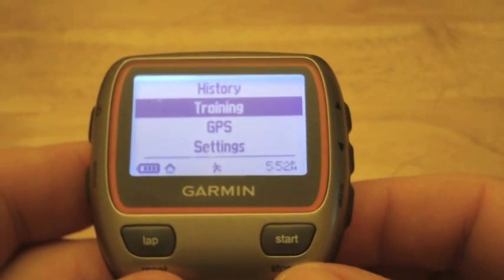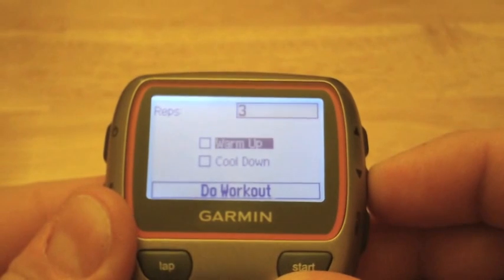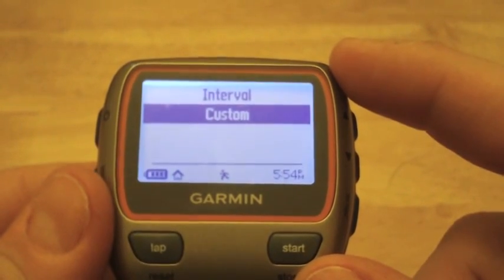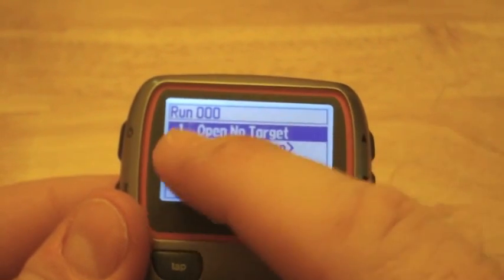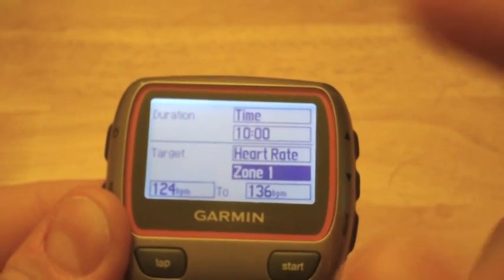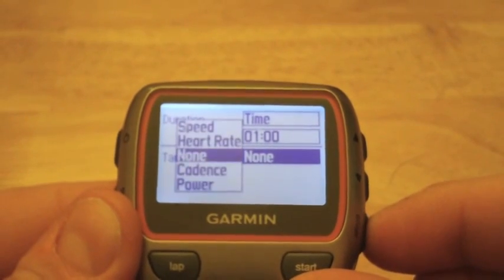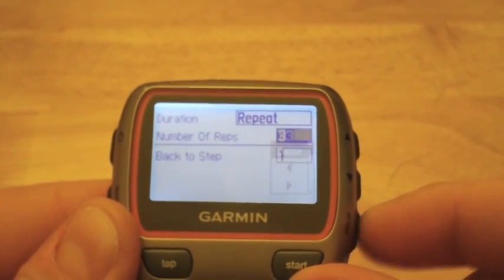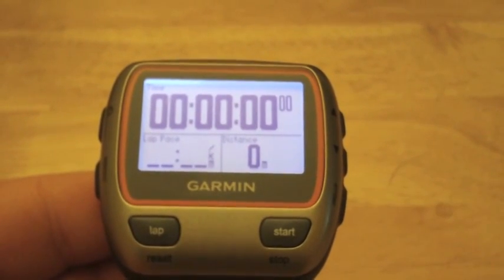Garmin Forerunner 310 XT - Interval & Custom Workout Options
Quick overview how to setup interval or customs workouts with your forerunner 310. You can create a workout either on the unit or download a workout from your computer using garmin training center.